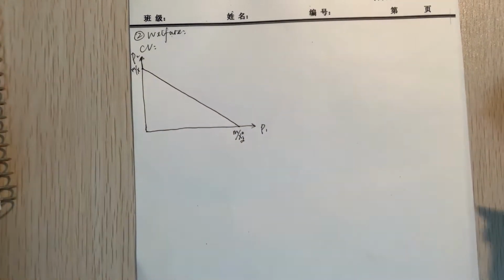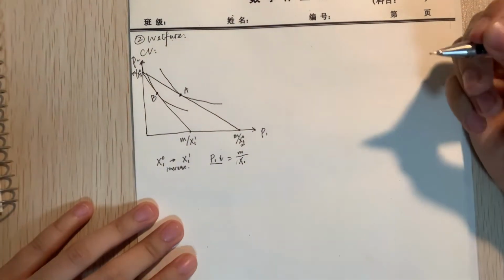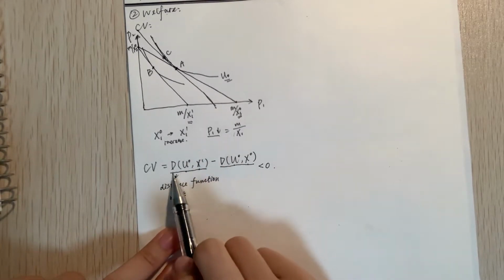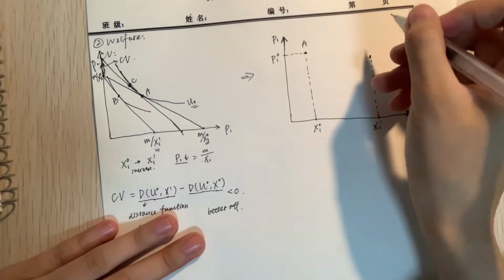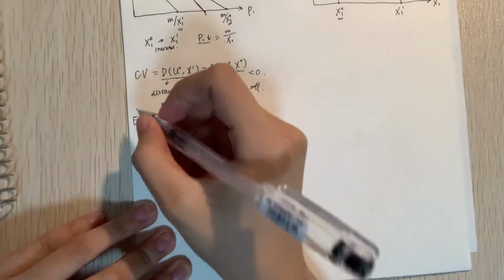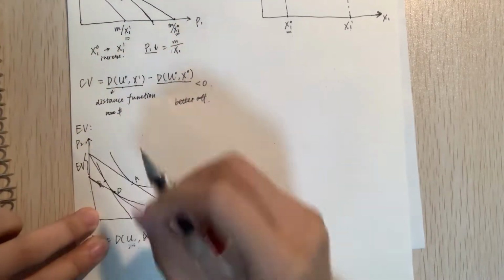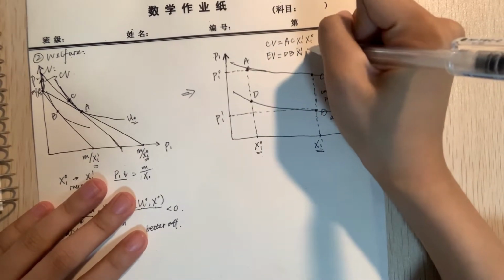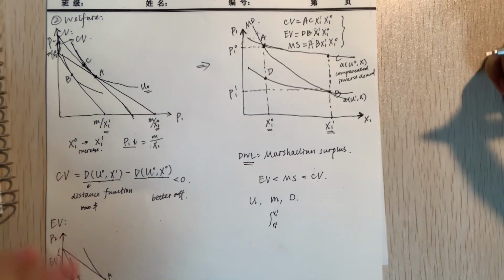Inverse Demand System - welfare measures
Clarify: the direction of CV and EV in the graph on the right-hand side is the opposite to those on the left-hand side. Namely, a positive value of CV/EV (right-hand graph) represents an increase in consumers' surplus.